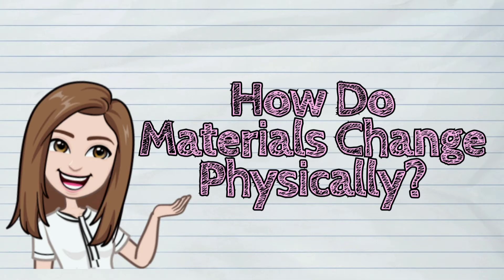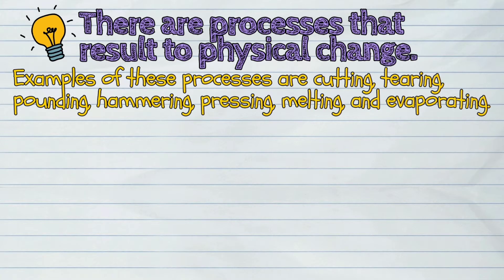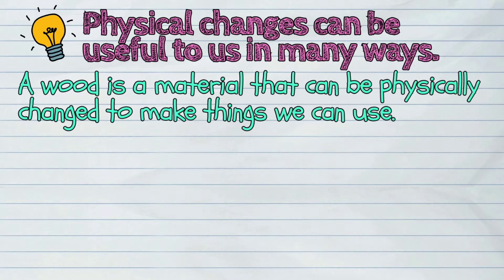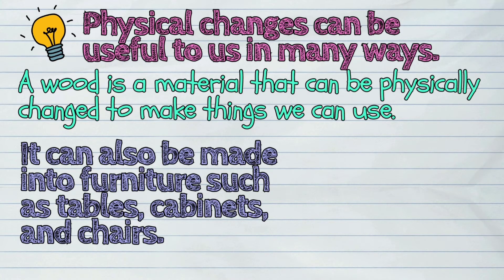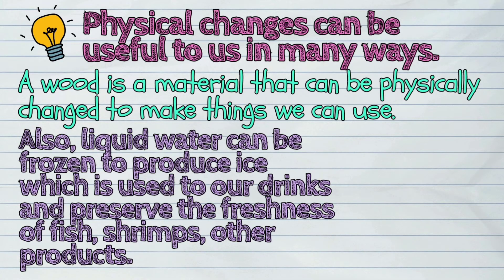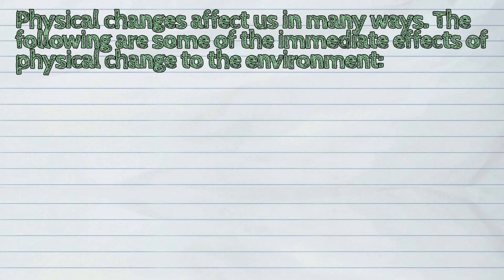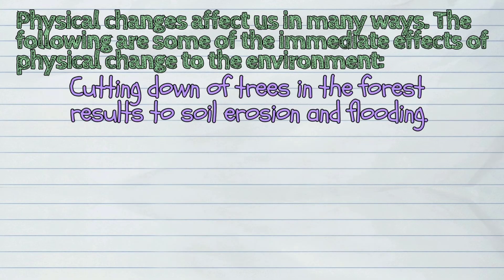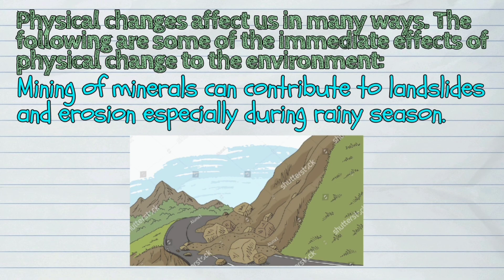(SCIENCE) How Do Materials Change Physically?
The today's lesson is about 'Physical Change in Materials'